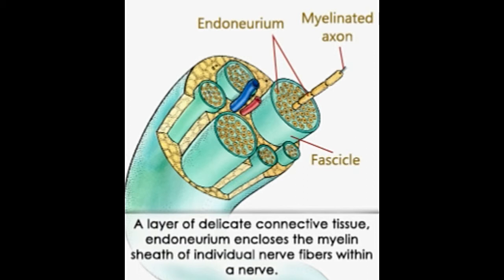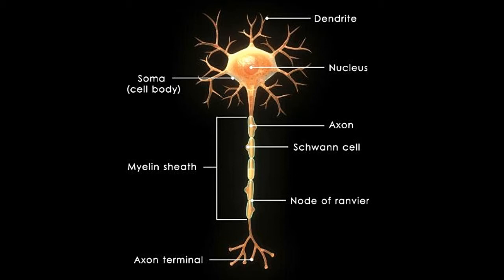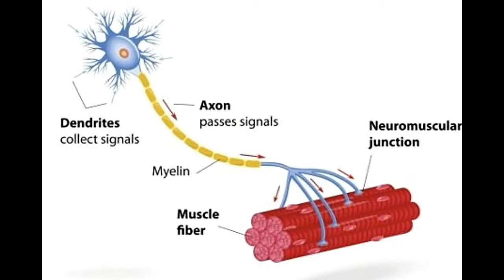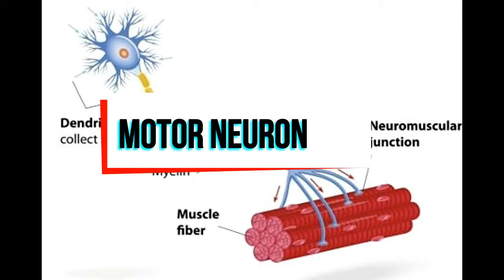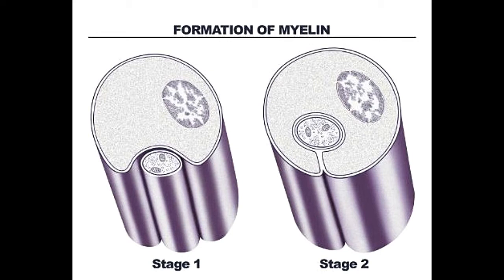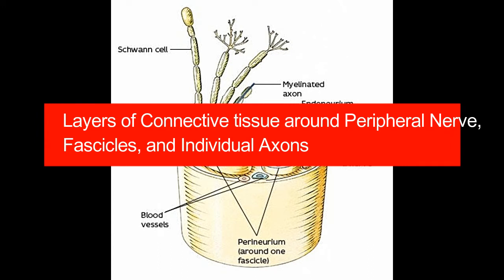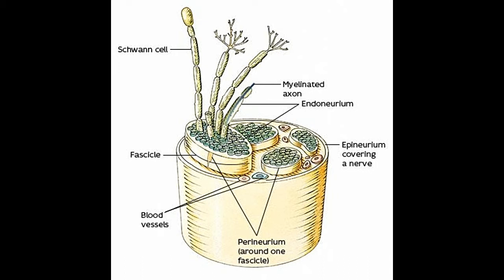Endoneurium Location Structure and Function